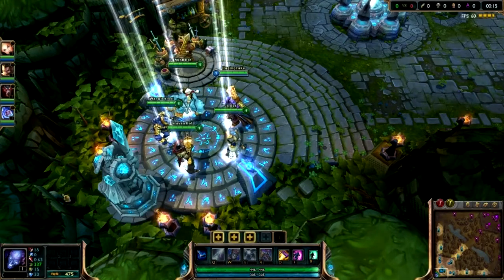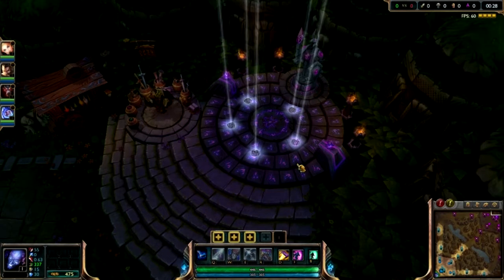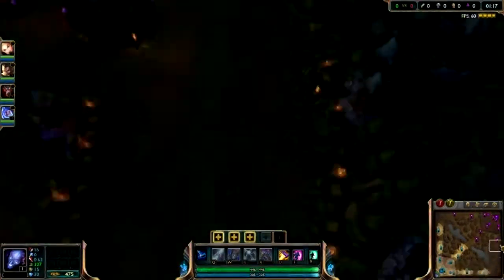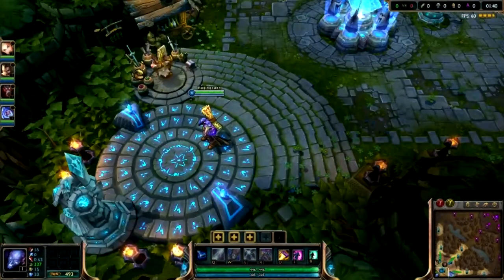The League of Legends Map Basic Guide How To LoL